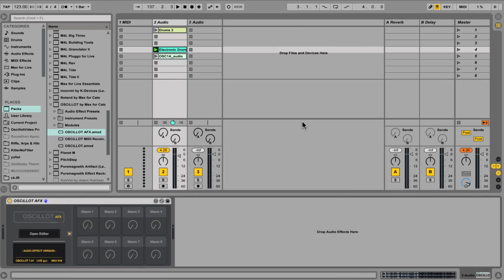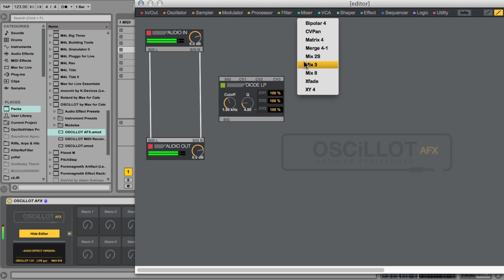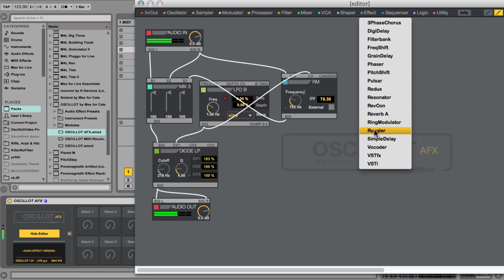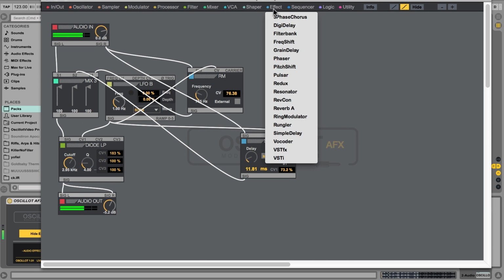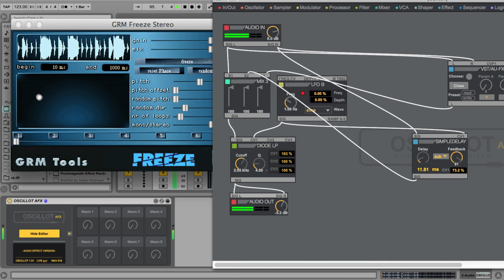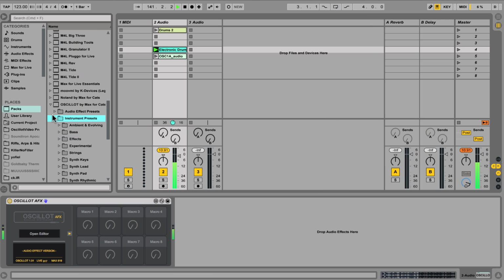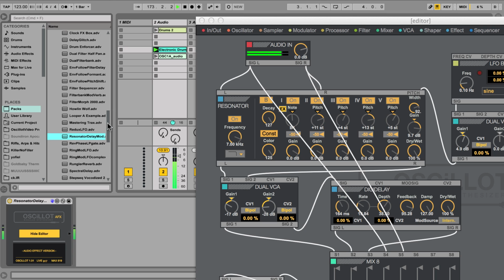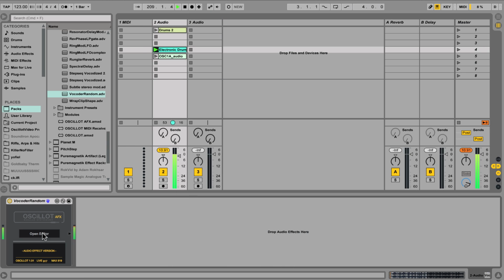OSCiLLOT Modular: Video Tutorial 2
Tutorial 2: The OSCiLLOT AFX Audio Effect
Max for Cats crafts Software Instruments, Effects, MIDI devices, Sound Design and Samples  for Ableton Live.